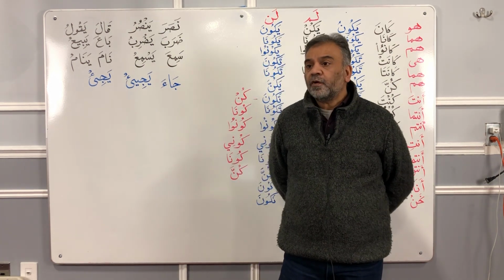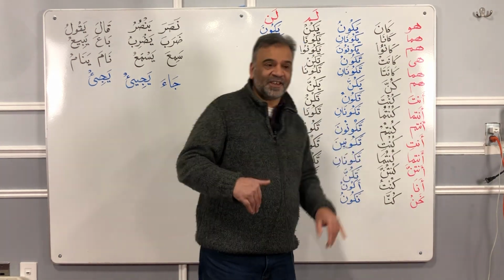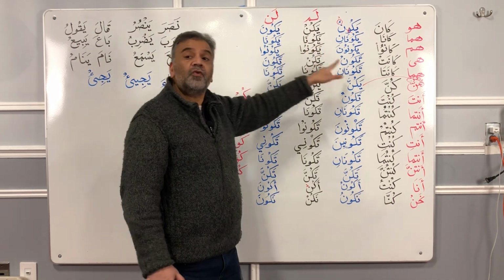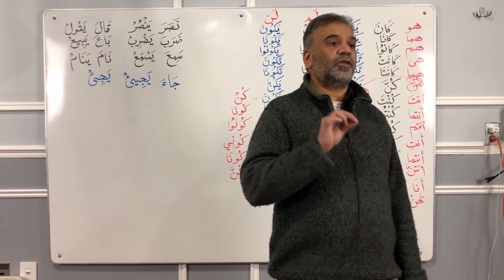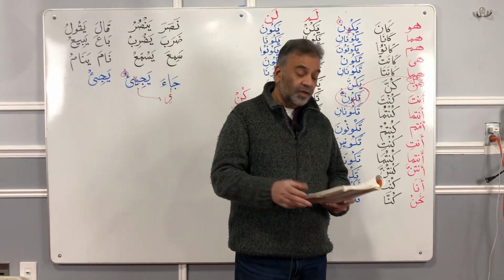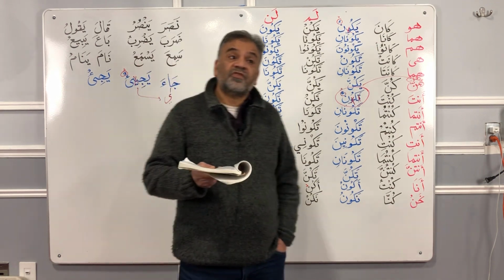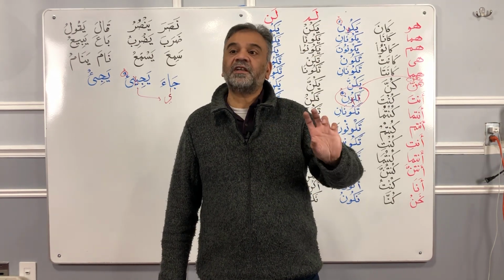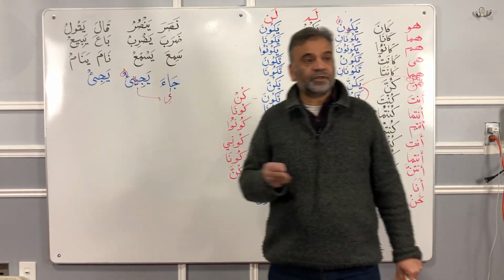Arabic Grammar - Class 78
Madin Book 2, Lesson 27b